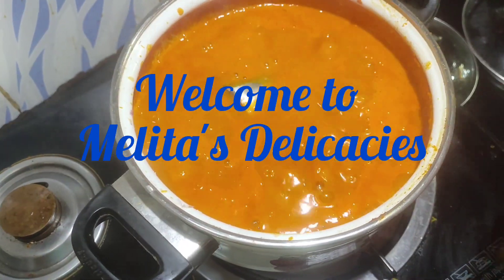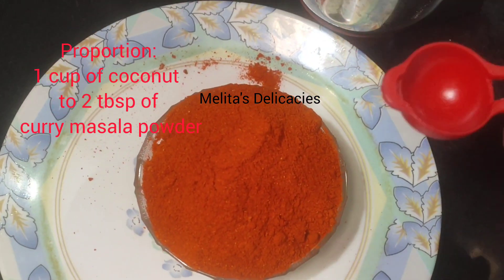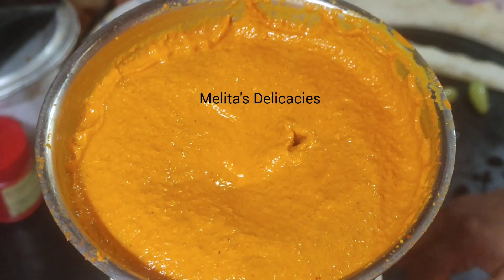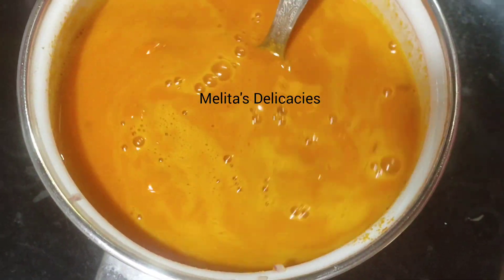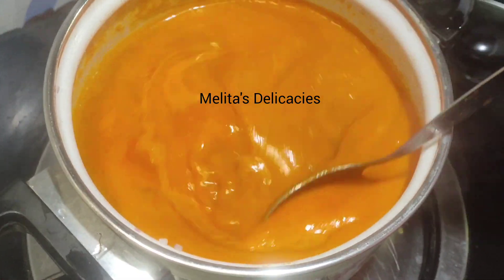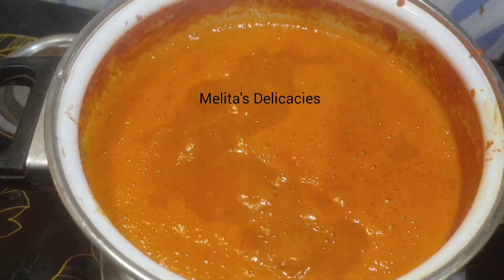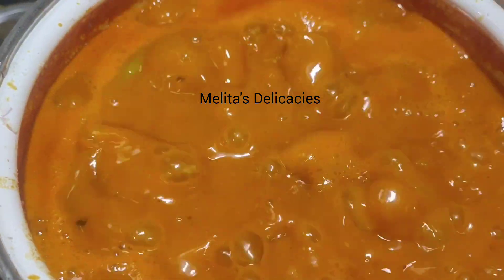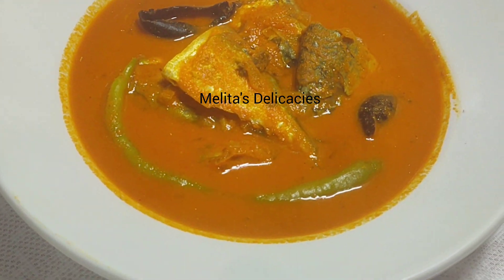Goan Fish Curry Recipe|Sorak curry|Mackerel Curry|Fish Reci|Fish Curry made with Curry masala powder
Goan curry made using homemade curry masala powder. Goan Sorak and Fish curry turns out so delicious and the beautiful orange color together with a unique aroma that's hard to forget.
This curry powder is made using Canacona Chilis/ Khola Chilis have a unique flavor and texture too. And the use if monkey jack in this curry takes it to next level giving it the perfect Goan flavour.
Note: Canacona Chilis have a GI tag
 Proportion to use curry powder
1 cup of coconut
2 tbsp of curry powder